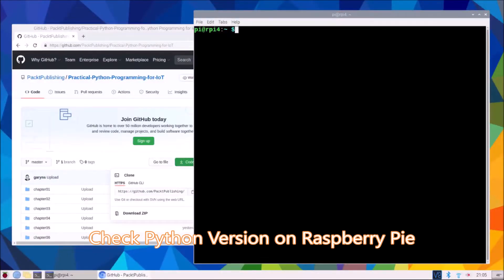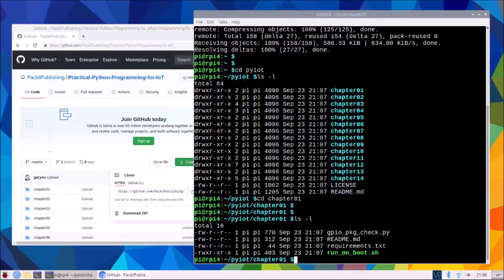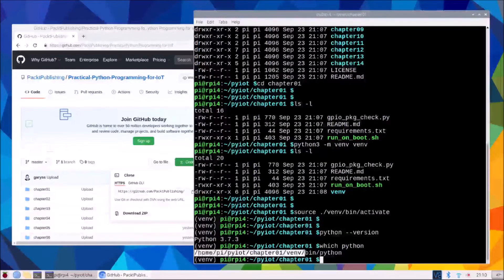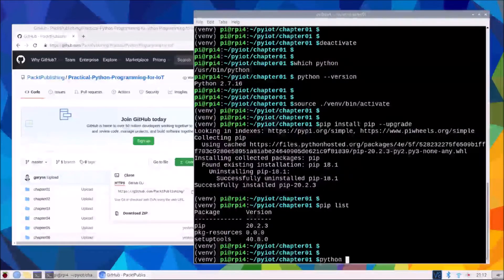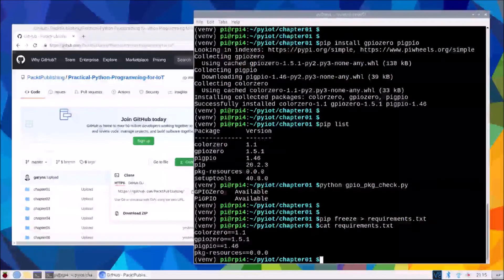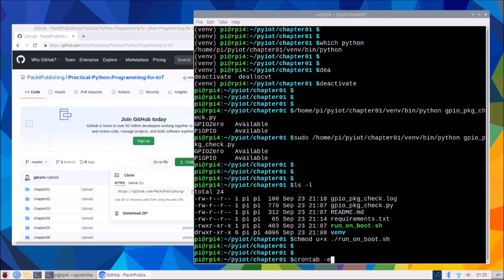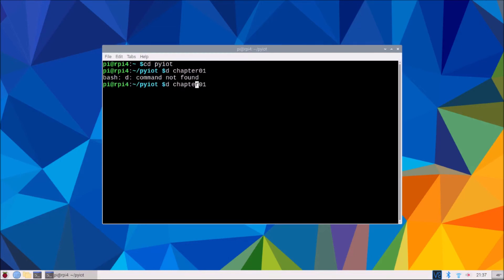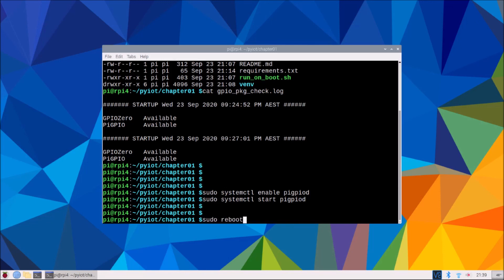Practical Python Programming for IoT | 1. Network Security Concepts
This is the “Code in Action” video for chapter 1 of Practical Python Programming for IoT by Gary Smart, published by Packt. It includes the following topics:
00:11 Check Python version on Raspberry Pie
10:01 Running Python Scripts
14:26 Checking the log file
Practical Python Programming for IoT is a practical guide to building electronic circuits and detailed code examples for advanced IoT applications using a Raspberry Pi and Python. It highlights key concepts such as GPIO interfacing, structuring Python-based IoT applications and alternative methods to control electronics over the internet.

Video created by Gary Smart